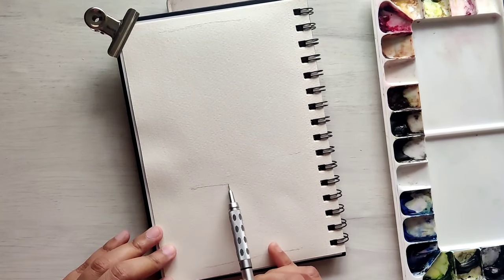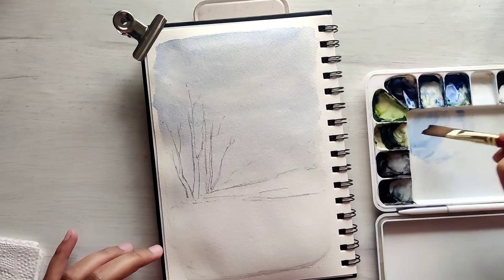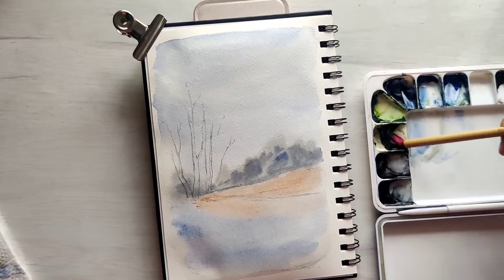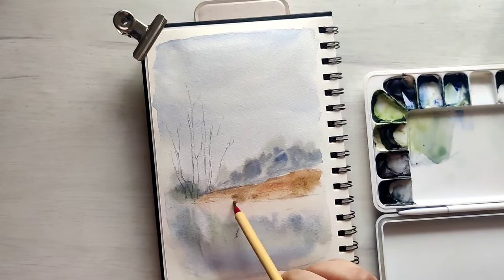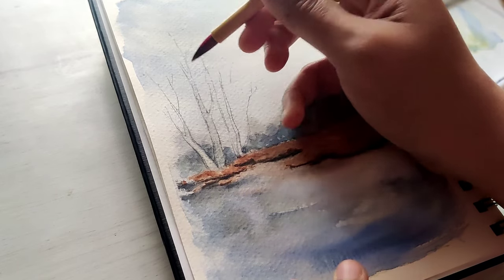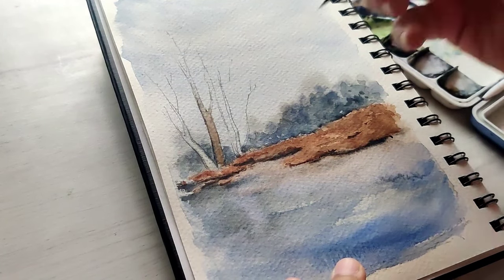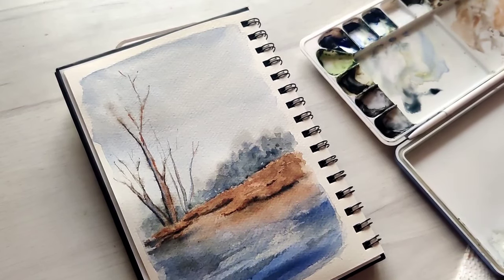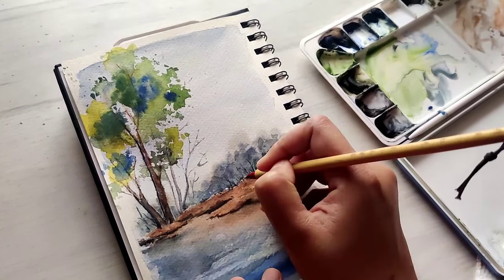easy watercolor painting landscape + tips for self taught & beginners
Today i take a simple composition and show you how i paint it. i tried to do a voiceover too.. its not perfect but hoping to improve...
Guys your comments means a lot, i always welcome suggestions and constructive critisism, so dont forget to leave them down below.

ALSOOOO
i need help!!!
How do i get better in Voiceover? Any suggestions??

What’s Happening in the Video:
In today's video, we will see a easy painting process of a lakeside scenery. i have not used any reference photo, i have constructed the composition on the spot. i share some watercolor tips for beginners and self taught artist who would like to try watercolors.

🎨 art supplies used in this video:

(i speak about them in the video)
Watercolor journal with Artist paper
Pental 0.5
Main color Palette: i use a mix of paints from Daniel smith, winsor & Newton Artist paints and White knights.

🎬Filming gear
i record and edit with my phone :)

Hi guys, i'm Musfica and i Welcome you to my happy place :)
I love exploring places and creating art and i wish to share it with the world..💕
I hope you find some inspiration, joy and peace in your heart through the art time we spend together here🌿
This video covers:
how to paint a simple watercolor painting
watercolor painting tutorial
Watercolor scenery
watercolor painting for beginners with voiceover
watercolor artist vlog
self taught artist

Sub: 1255